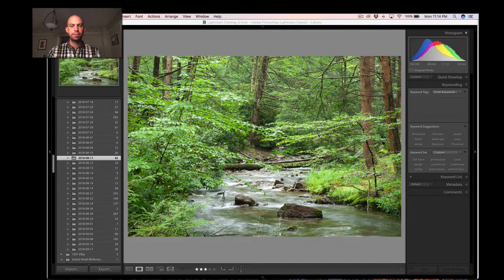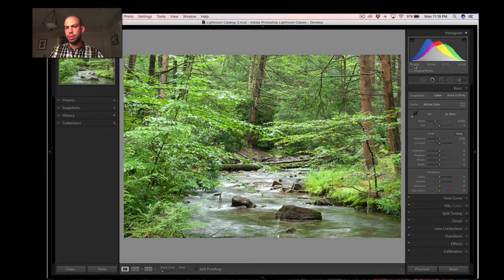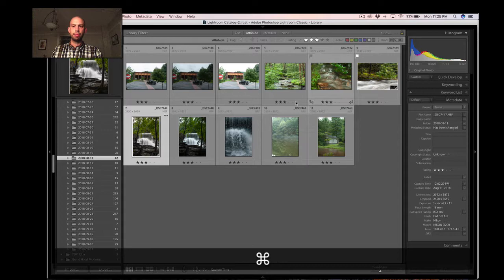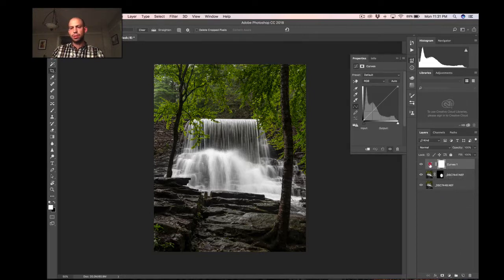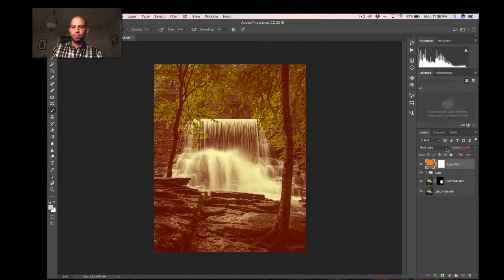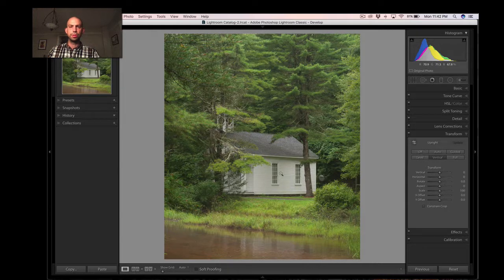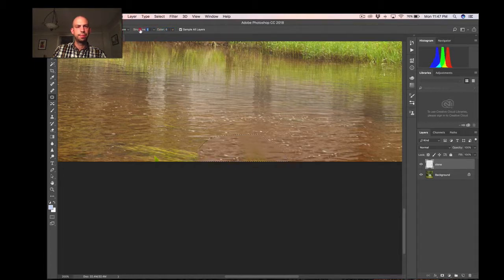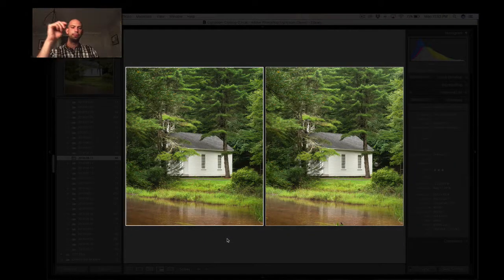ASMR Landscape Photo Editing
Soft spoken landscape photo editing techniques and tips using Lightroom and Photoshop.